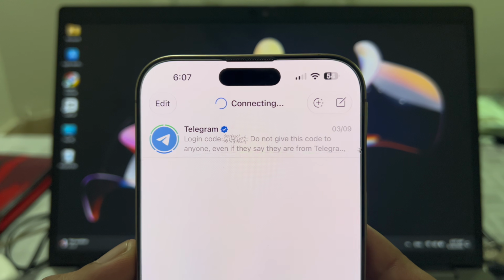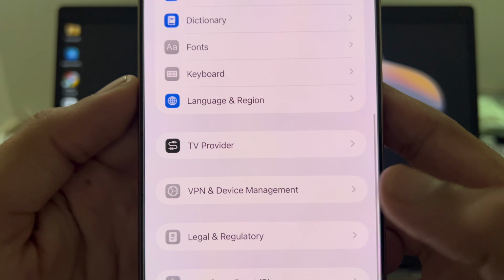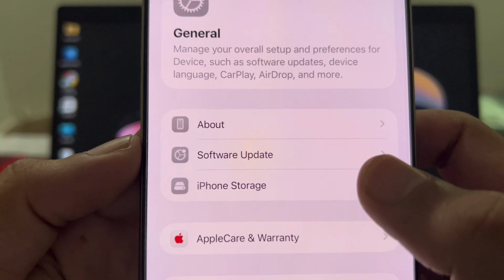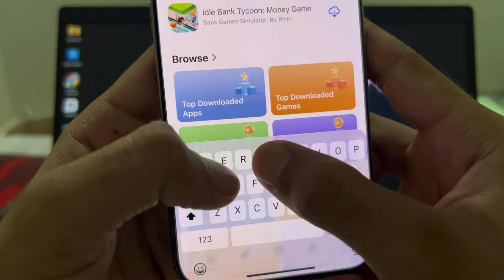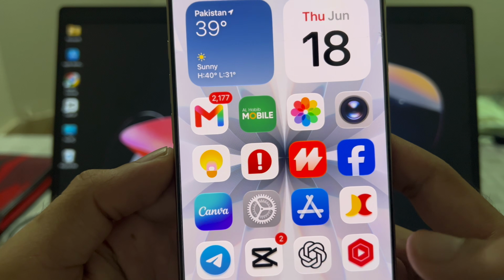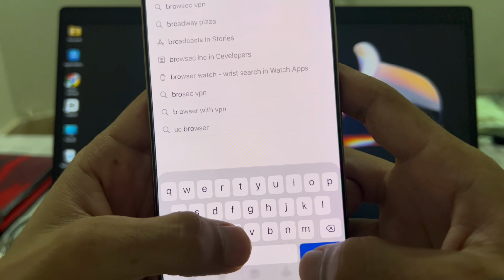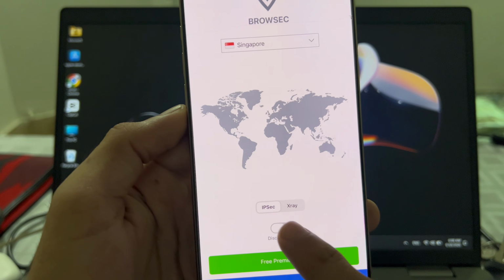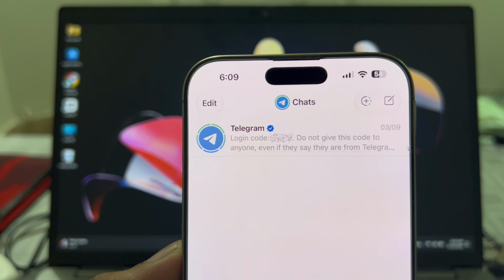How To Fix Telegram “Connecting” Problem on iPhone X/11/12/13/14/15/16/17 Pro Max [2026]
Is your Telegram app stuck on the "Connecting..." or "Updating..." screen on your iPhone? In this step-by-step tutorial, I will show you how to fix the Telegram connection error on iOS instantly and get your messages sending and receiving again in 2026!

Whether you are using an older iPhone X or the latest iPhone 17 Pro Max, Telegram connection loops usually happen due to localized network restrictions, corrupted application cache data, or iOS background app limitations.

Watch this video to learn 5 proven troubleshooting methods to bypass the connection glitch, fix proxy errors, and stabilize your Telegram app layout without losing any of your chats!

💬 Is your app still showing the spinning connecting wheel?